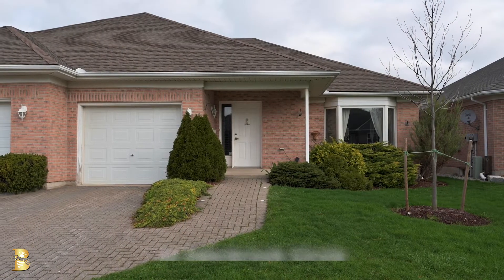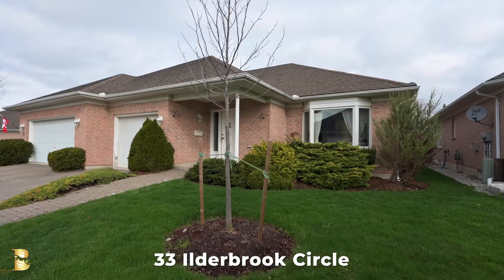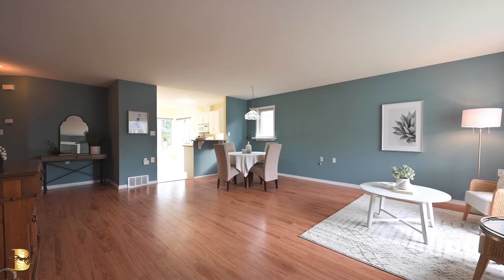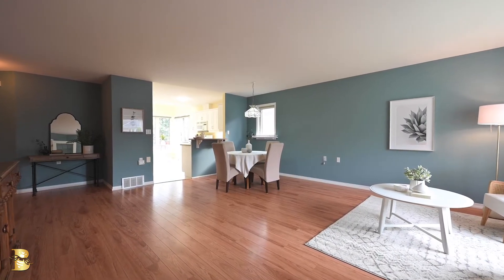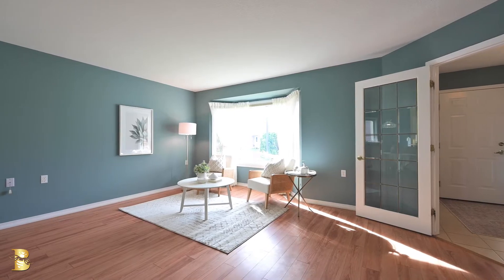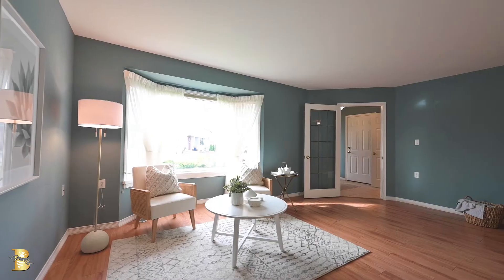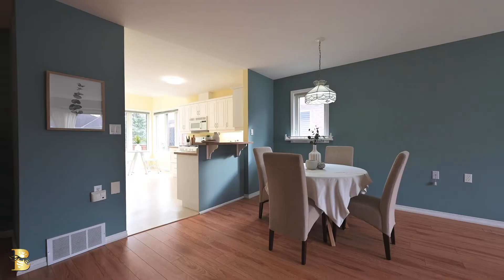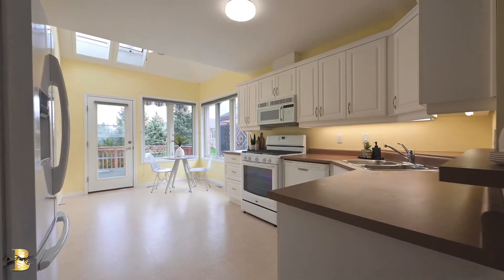33 Ilderbrook Circle - Ilderton